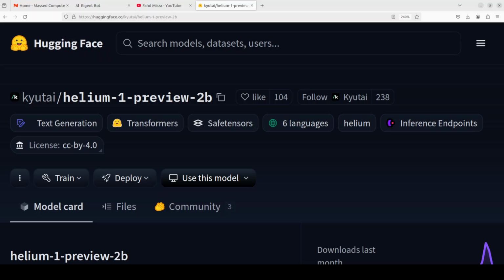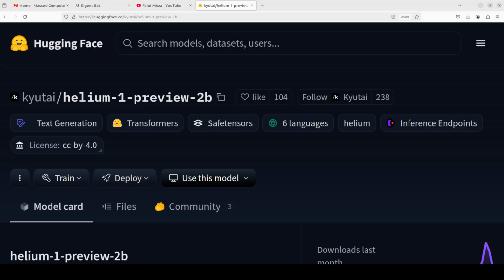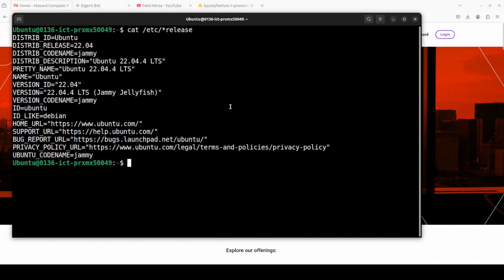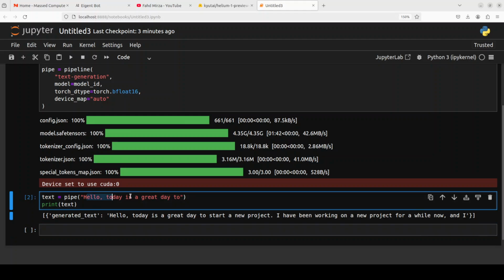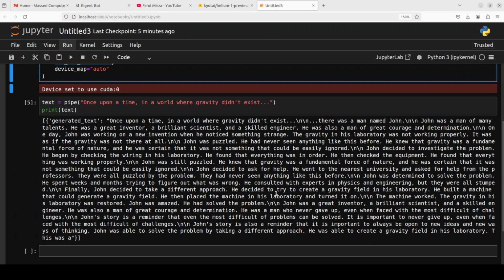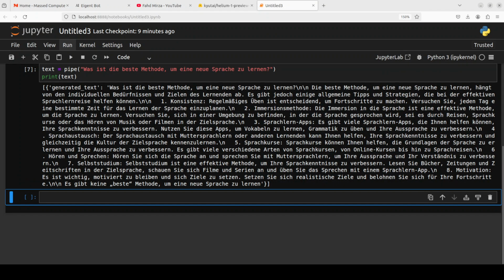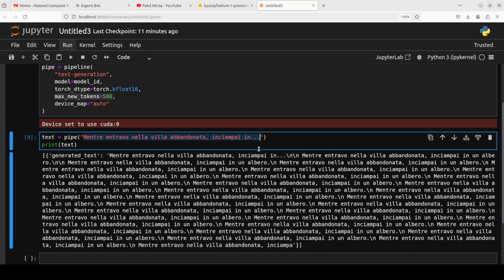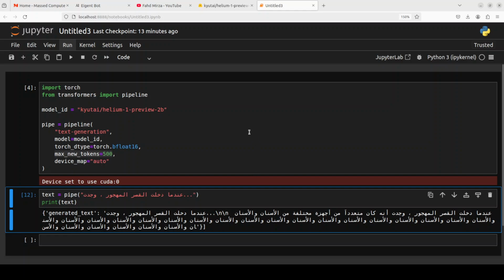Helium-1 2B - Solid Base Model for Edge Devices - German, French, Italian - Install Locally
This video locally installs Helium-1 preview is a lightweight language model with 2B parameters, targeting edge and mobile devices. It supports the following languages: English, French, German, Italian, Portuguese, Spanish.